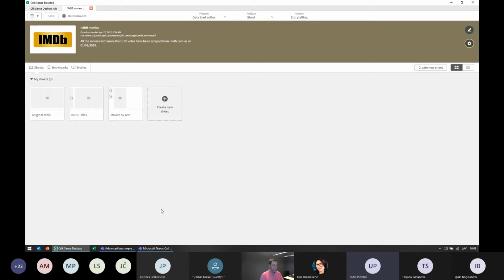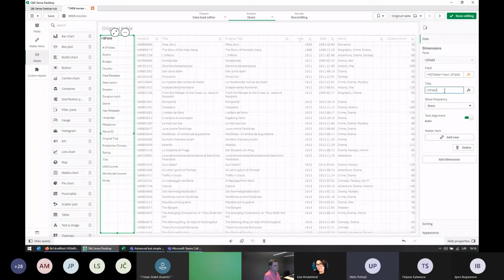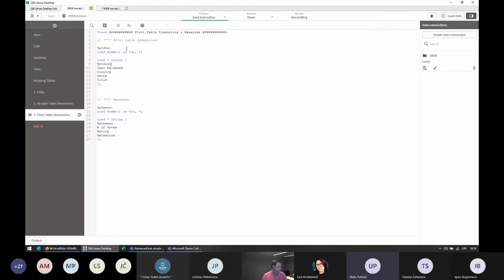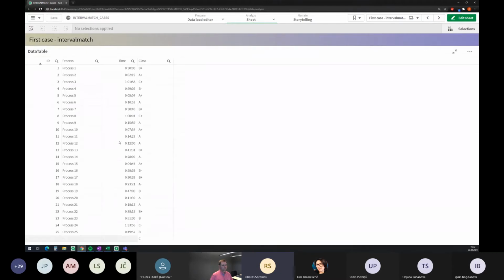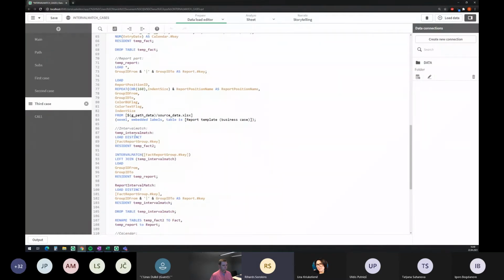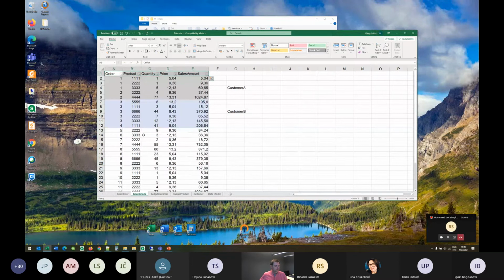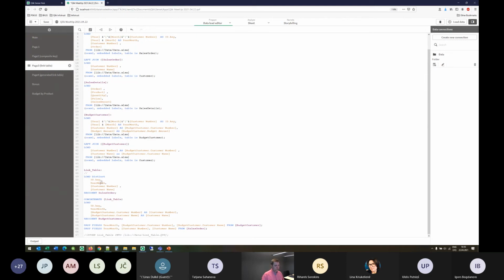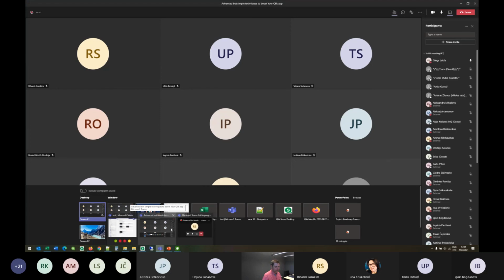Qlik Meetup Baltics "Advanced but simple techniques to boost Your Qlik app"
Qlik Meetup: online from Riga to the Baltics. Recorded: April 22, 2021.

Topic: "Advanced but simple techniques to boost Your Qlik app"

Agenda:

Introduction
Olegs Luksha, Head of Qlik department, Infotrust SIA

Customisable report with dynamic dimension.
An example of how to give app user control over dimensions and measures to show in straight or pivot table
Uldis Putnins, Data scientist, Infotrust SIA

IntervalMatch function. Use cases.
How and when to use the Intervalmatch() and a practical application of the IntervalMatch() functionality.
Rihards Sorokins, Qlik consultant, Infotrust SIA

Linking tables. Why and when.
Why should we use Linking Tables? Use cases.